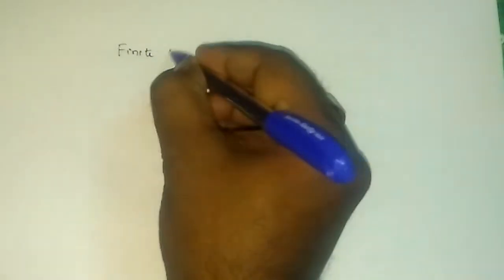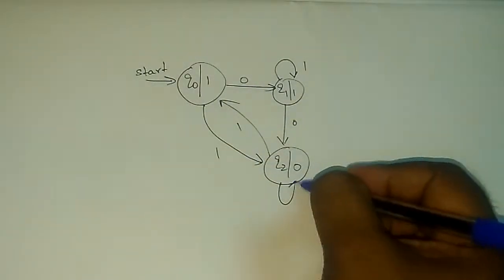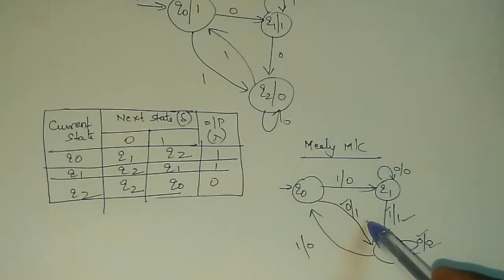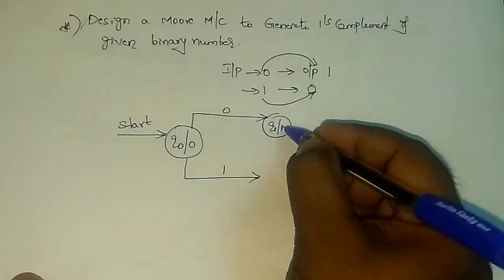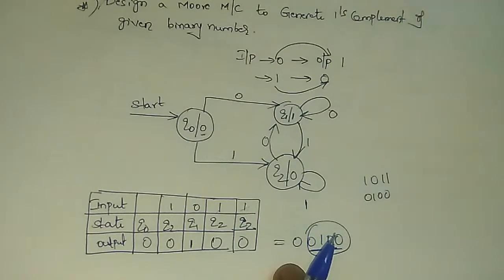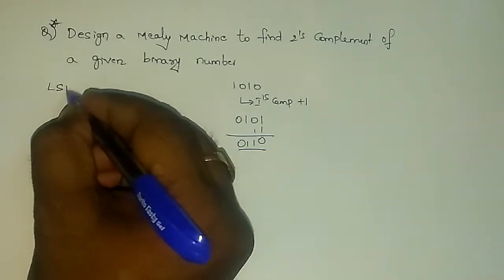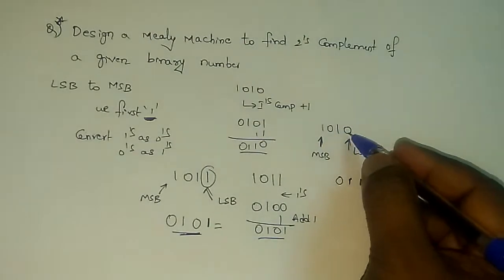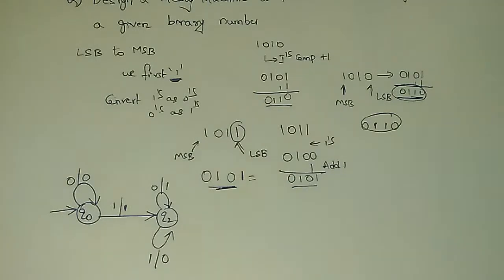Moore Machine and Mealy Machine-Finite Automata With Output|CSE PEDIA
In this example we discussed the notations of Moore machine and Mealy machine along with some examples